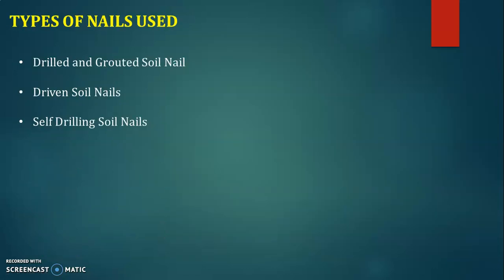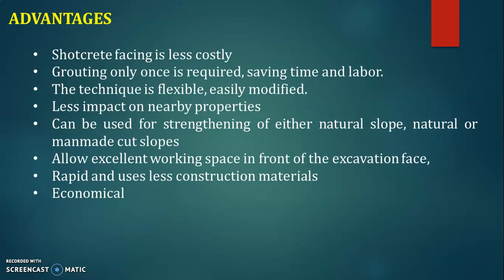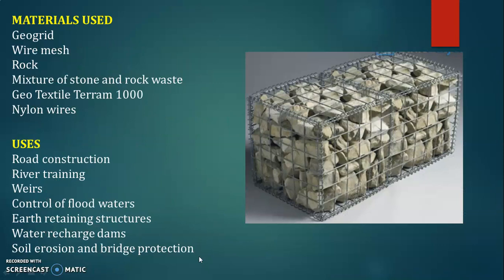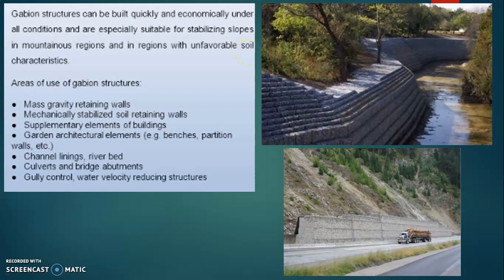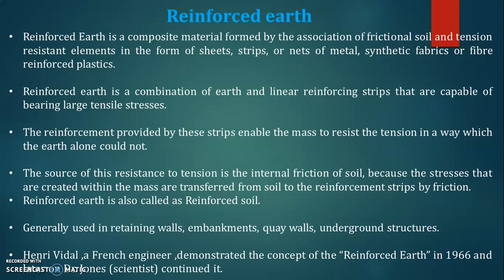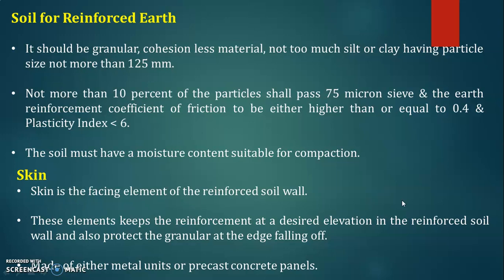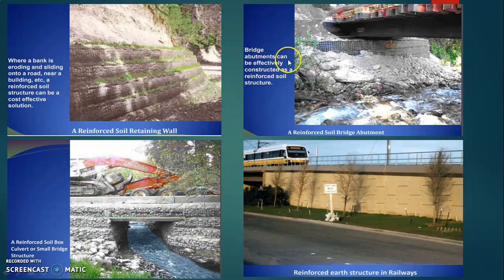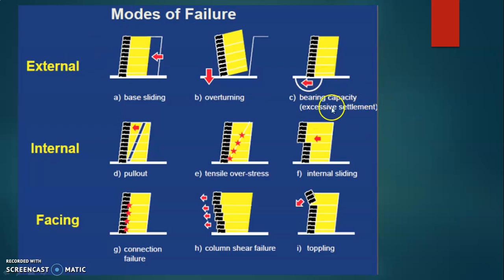GE-(Unit 3)-Lecture 10- Dr.Shwetha Prasanna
Soil Nailing, Gabion Walls, Reinforced Earth